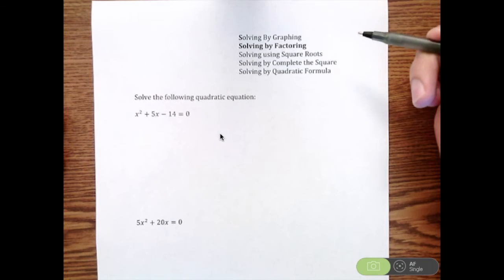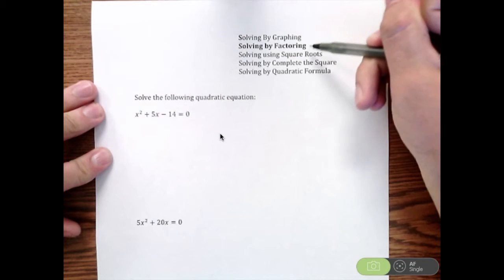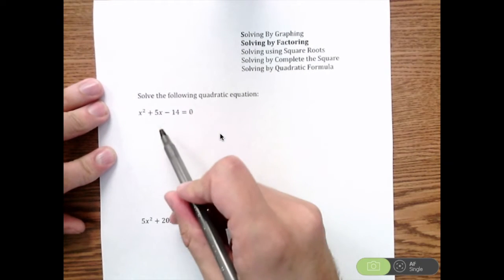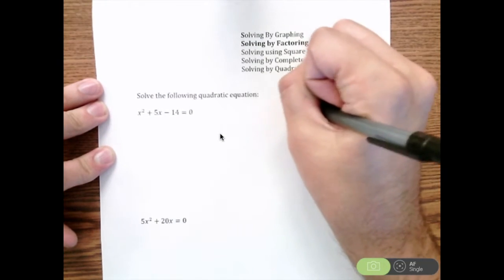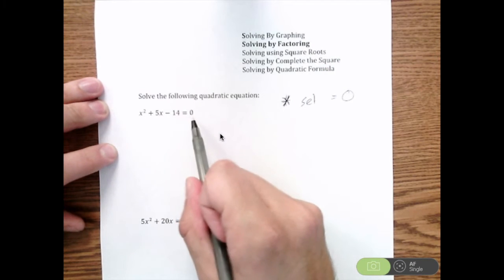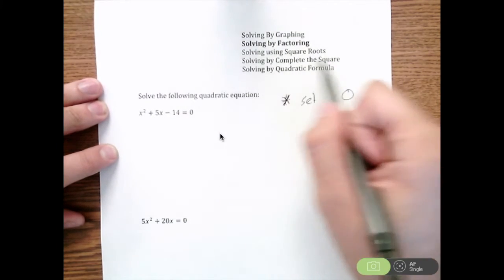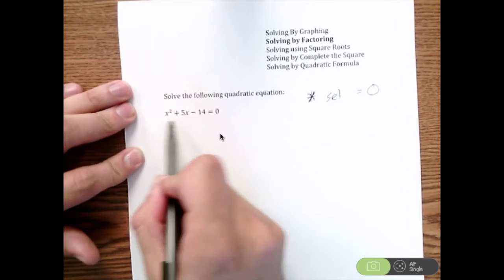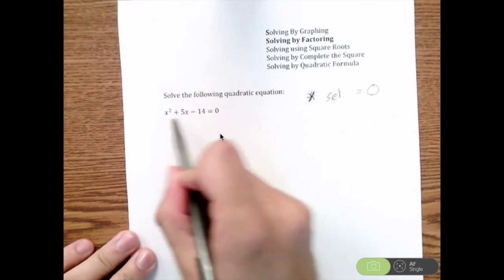Solving Quadratics by Factoring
This video will look at how you can solve quadratic equations by factoring.